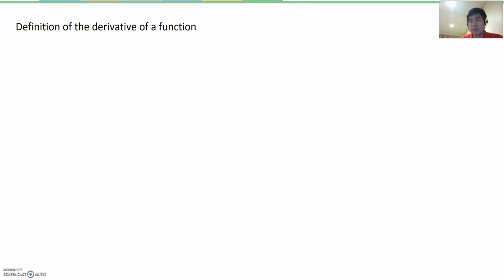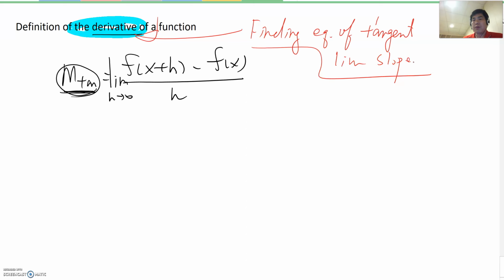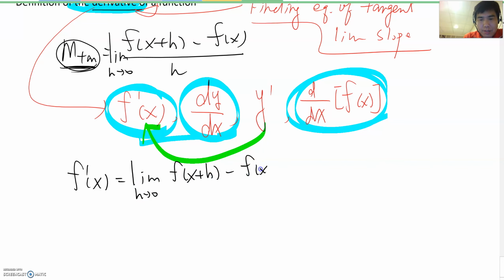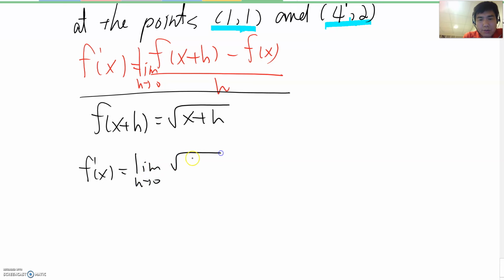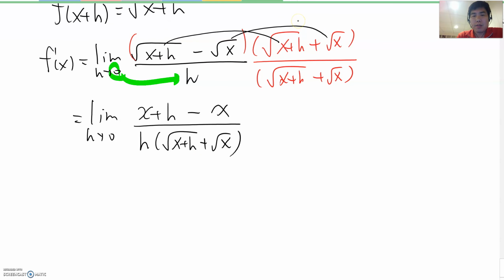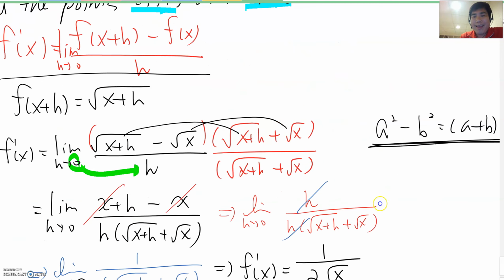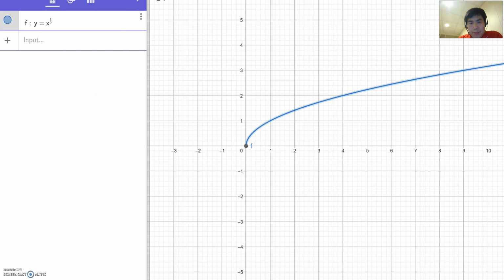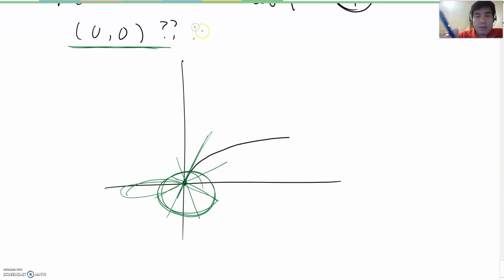Find the derivative function of radical function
This video demonstrate to definition of derivative function, and covers one radical function example.